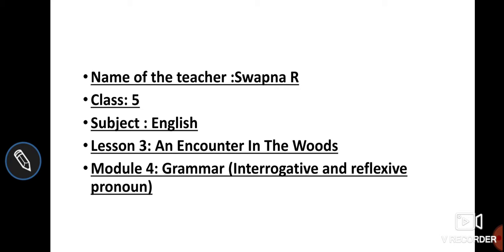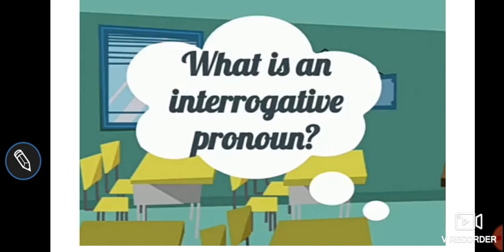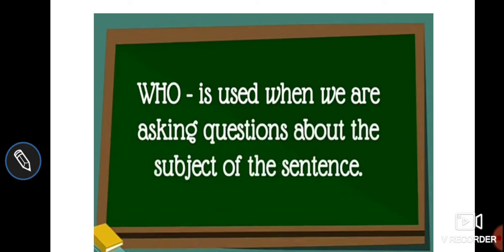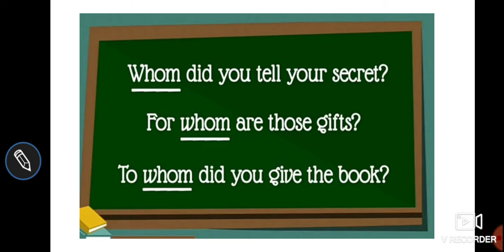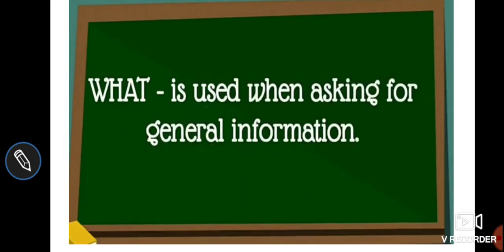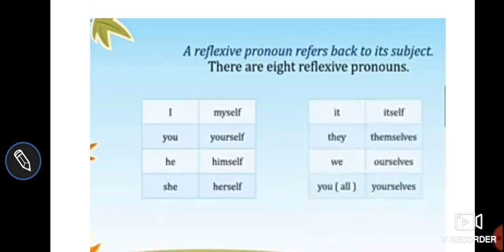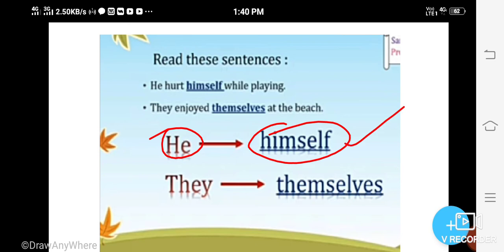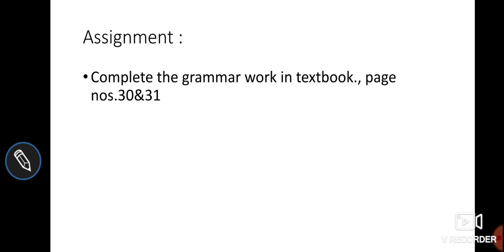Lesson 3-Grammar(Interrogative and reflexive pronoun)